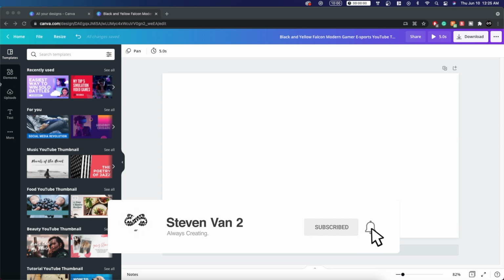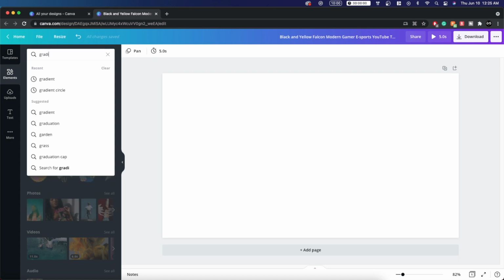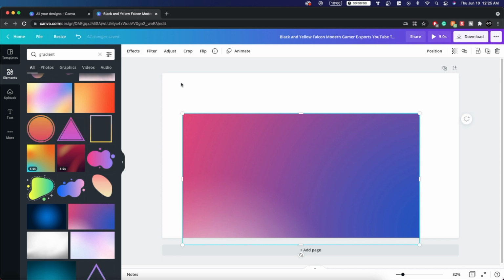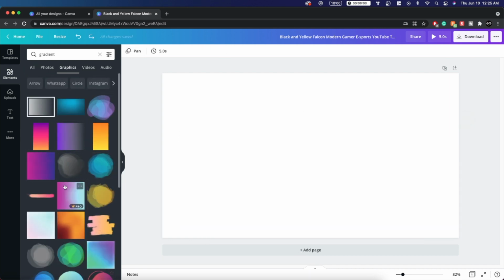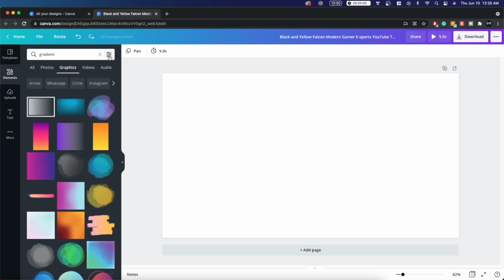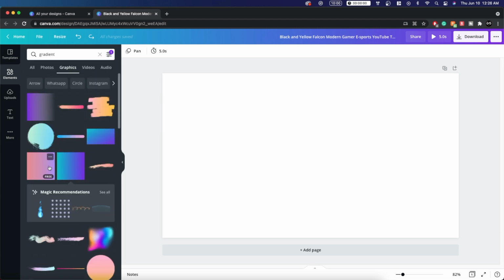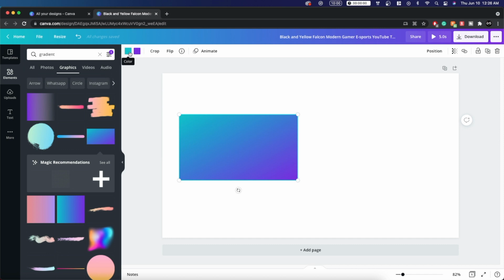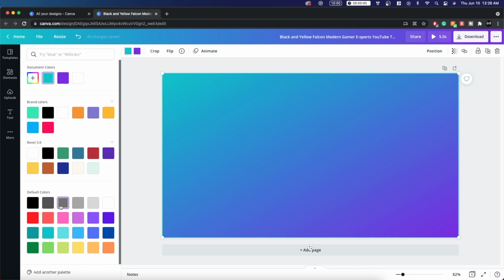How to Make Gradient Backgrounds - Canva Tutorial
Learn how to make gradient backgrounds/colors in Canva in this tutorial!